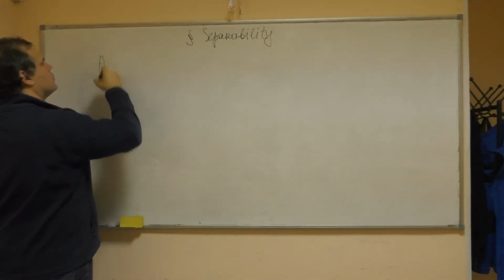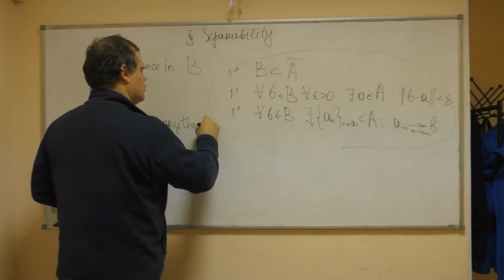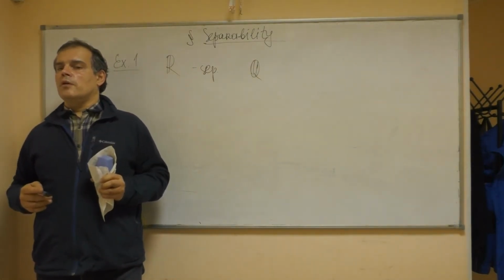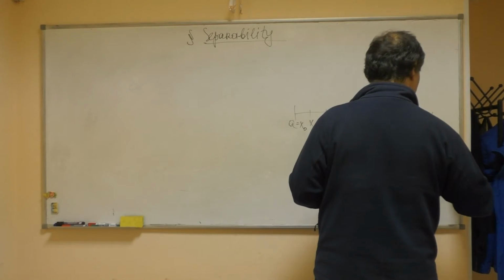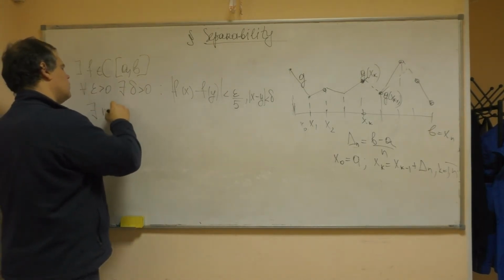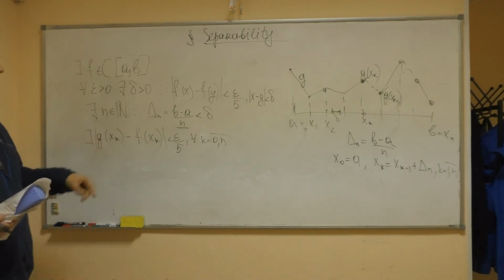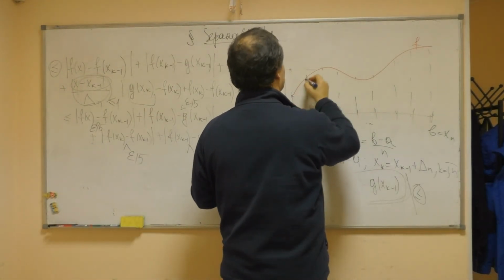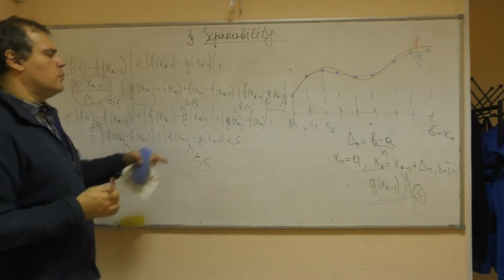en8 Separability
Definitions of density and separability. Examples of separable and non separable spaces.